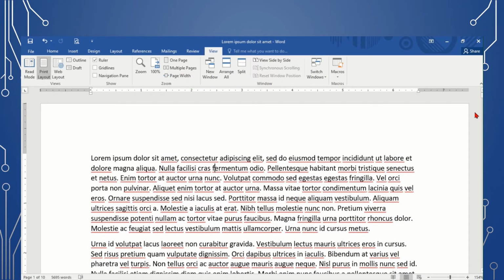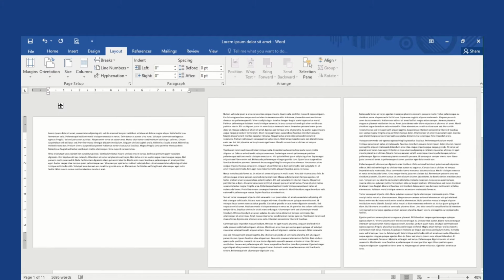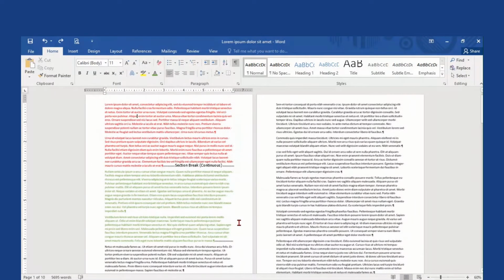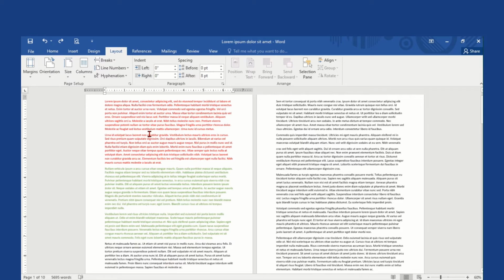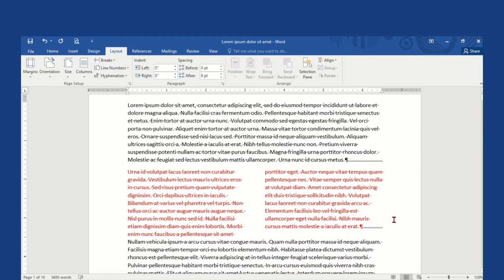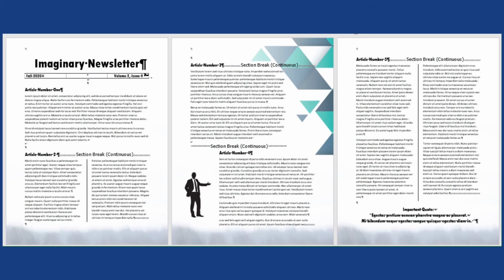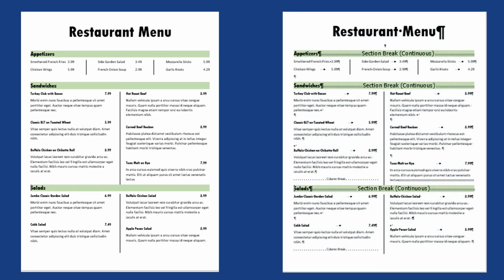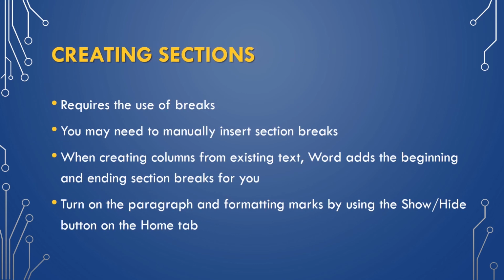Changing the Page Set-Up Options for a Section in Word 2016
This video was created by the Capital District Educational Opportunity Center ATTAIN computer lab for training purposes.

Download the practice file below from our Google Drive.  Click on the link, then click the downward arrow "download" icon to download the file onto your computer.  The download icon is located in the top right corner, next to the printer icon.

Your practice file will be located in your "downloads" folder. You may also be able to open it by clicking on it in the downloads bar at the bottom of your screen.